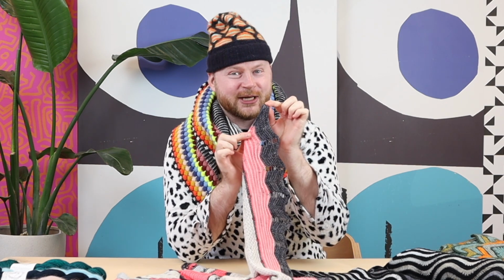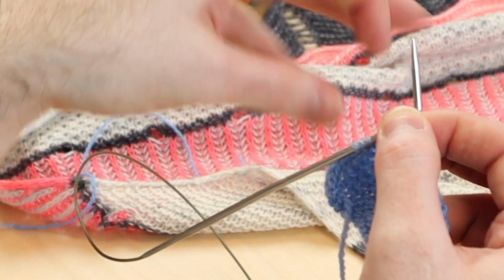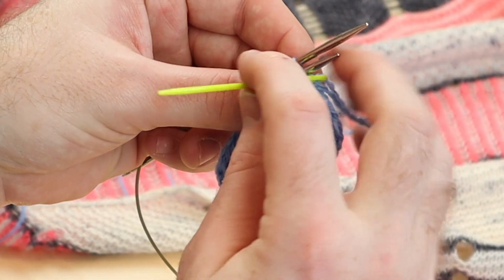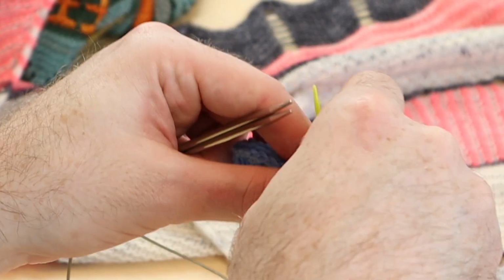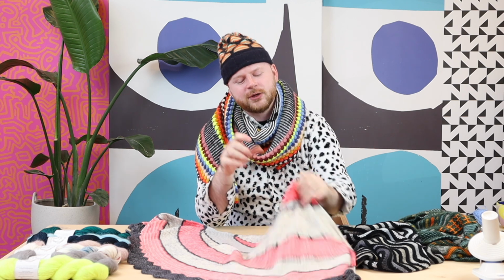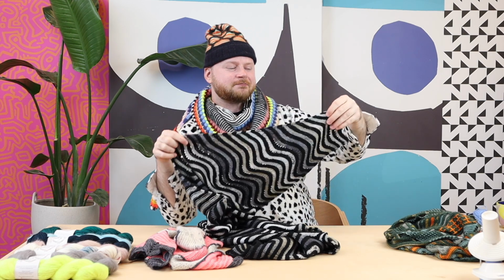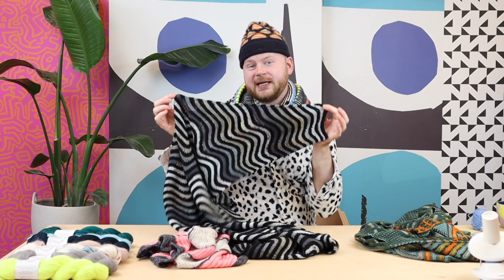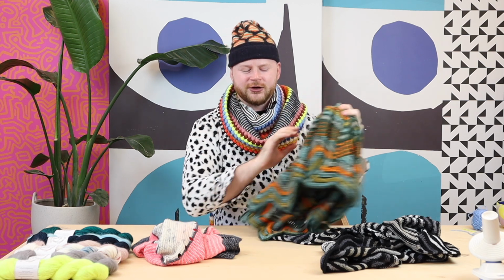I-cord Grafting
Learn how to graft I-cord sts together!

This technique is used at the end of many Westknits shawls where the pattern says, "Graft the remaining 6 sts together using Kitchener stitch."

The shawls mentioned in this video are...

Let your creativity flow with a Westknits Workshop on marling, modular knitting, stripes and slip stitches, brioche, and designing your own top-down shawl. Sign up for my workshops here...